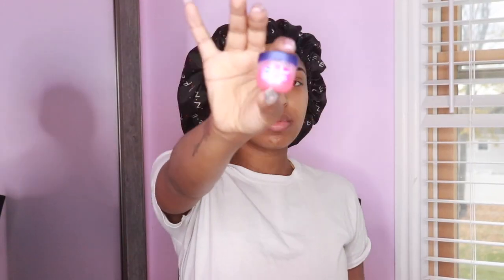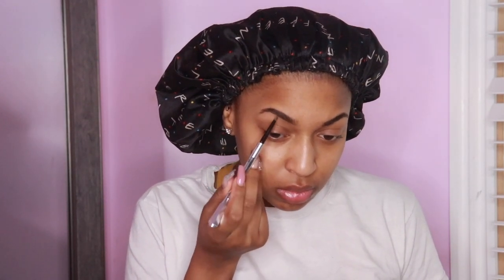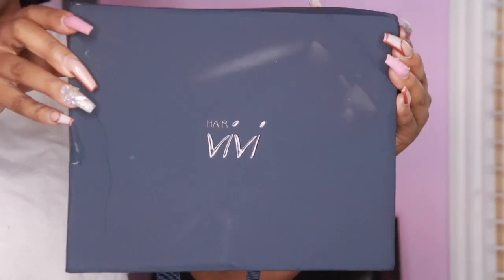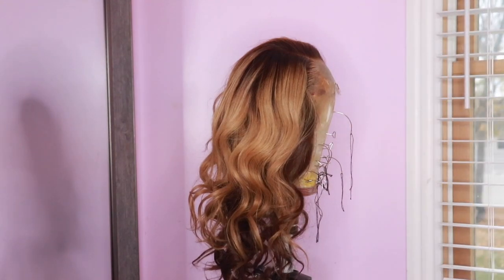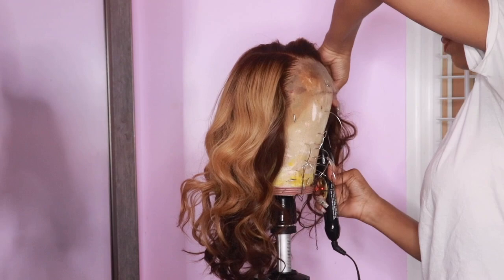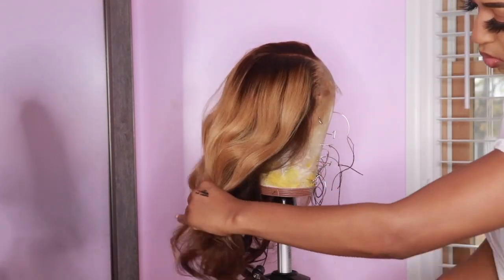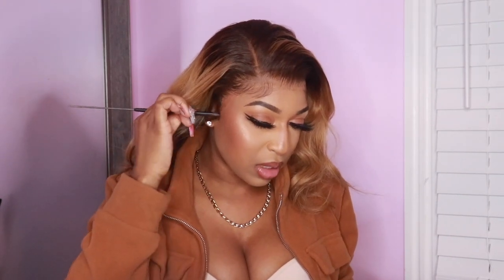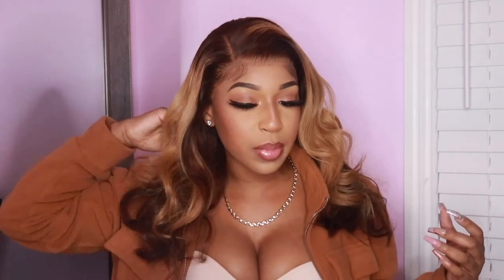The Perfect Autumn Colored Lace Front Wig! Melted HD Lace 14inch Wig ft Hairvivi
WigTutorial starts from 19:47
BLACK FRIDAY ☆ ★ BUY MORE SAVE MORE :
$30 OFF CODE : BLACKFRIDAY ☆ ★ BUY 2 SAVE $60 , BUY 3 SAVE $90 ...

☆  Hairvivi 4 In 1 Technique  ★
Invisi - scalp  &  Bleached kotes parting
Clean bleached hairline & Piano keys elastic band